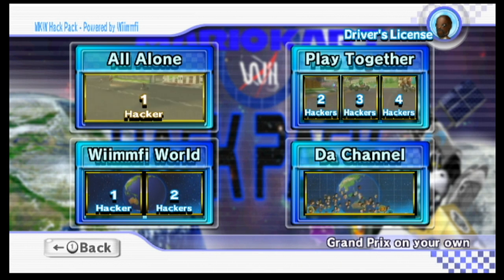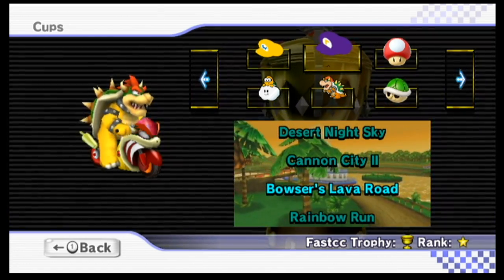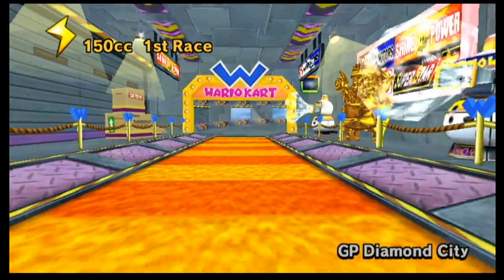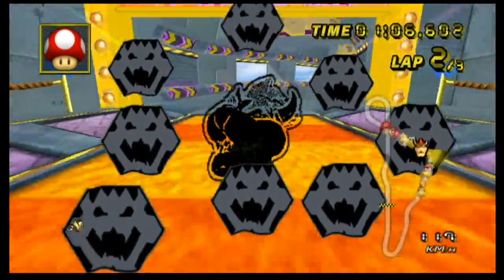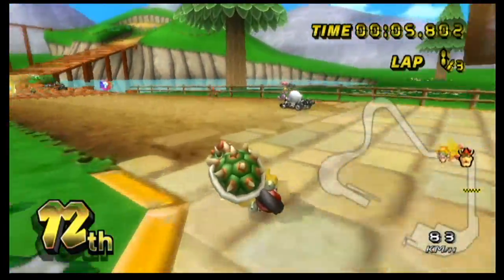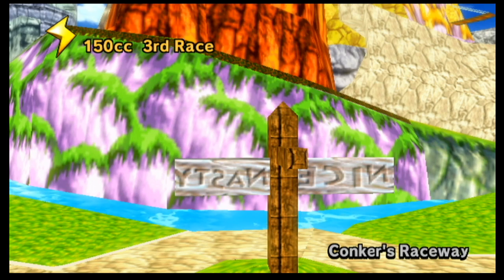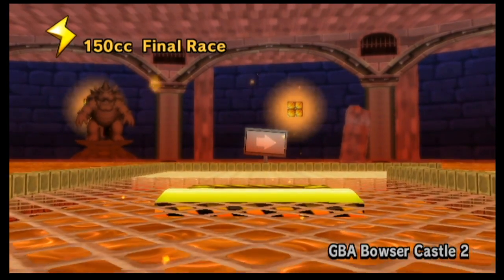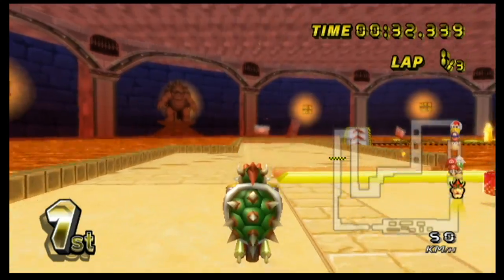Mario Kart Wii Paper Bowser Cup (Custom Tracks)